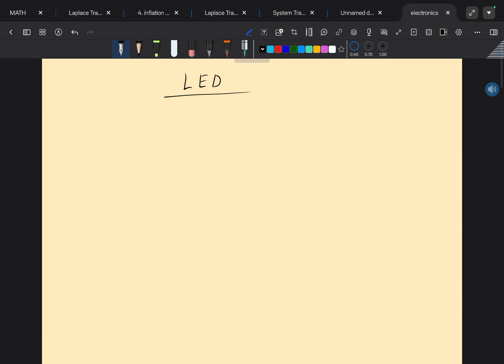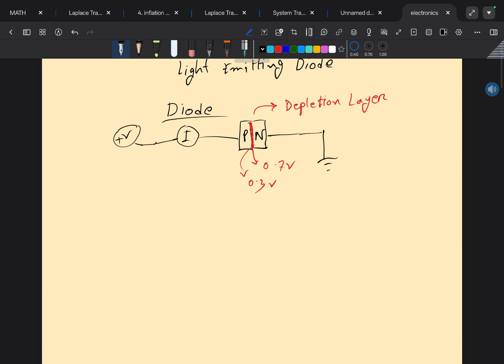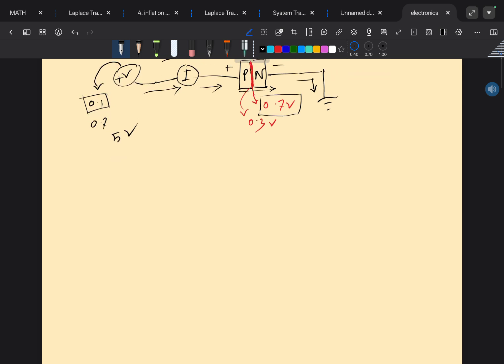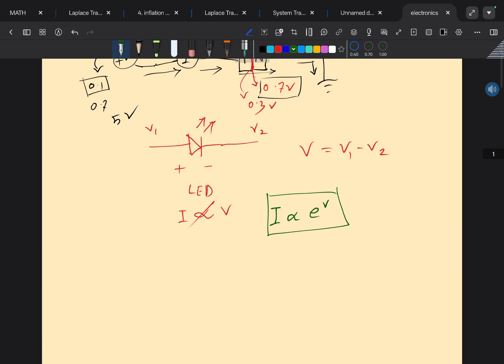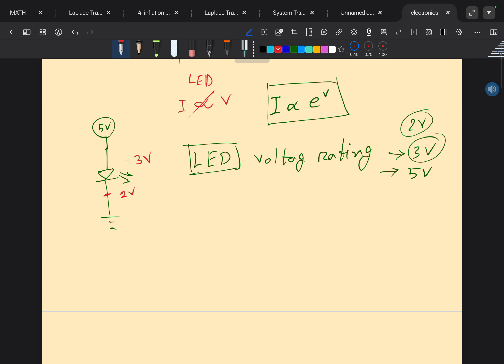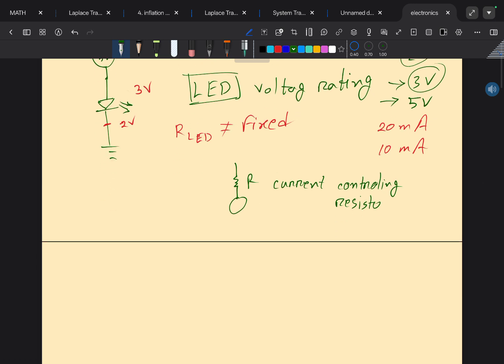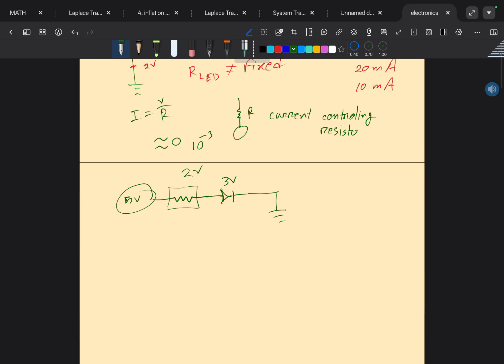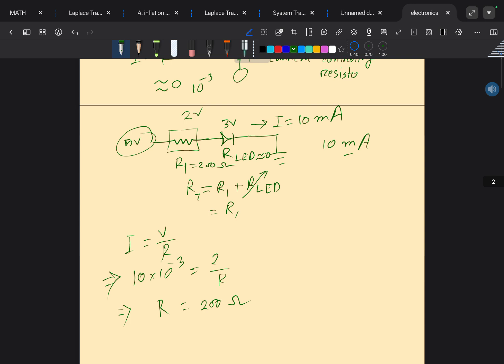LED in Electronics and Current Limiting Resistor